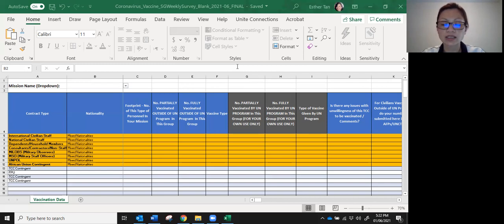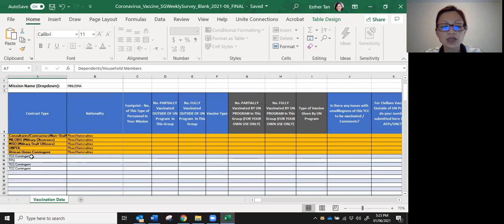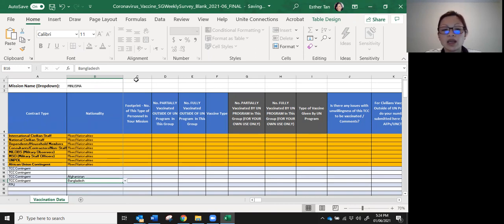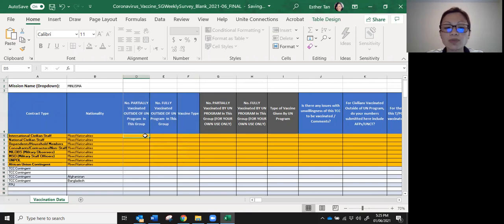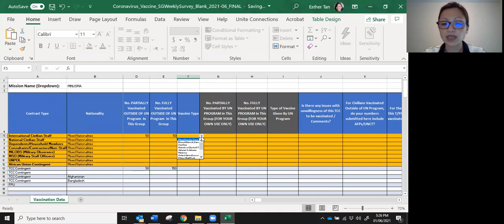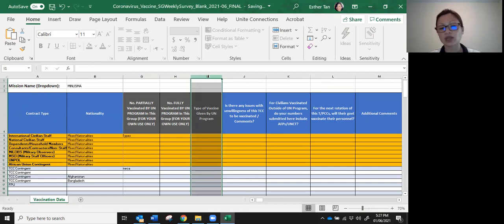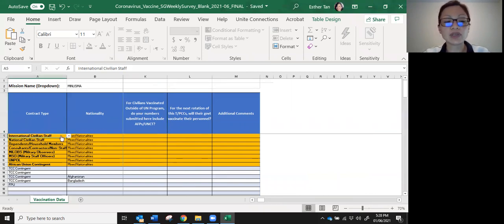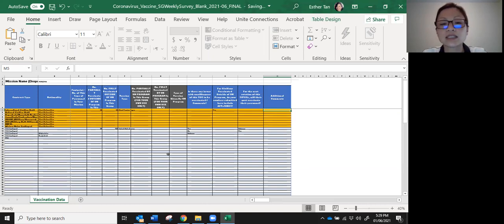Training Video: Weekly COVID Vaccination Coverage Survey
Training on how to complete this weekly survey, by Dr Esther Tan, 1 June 2021